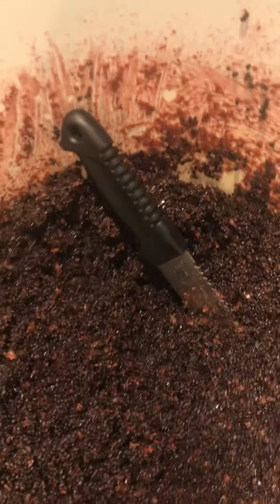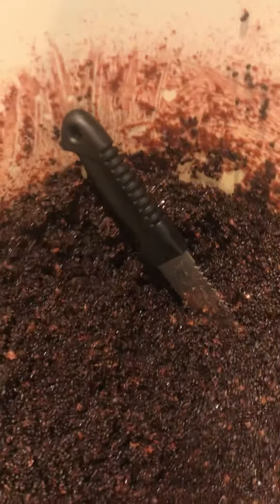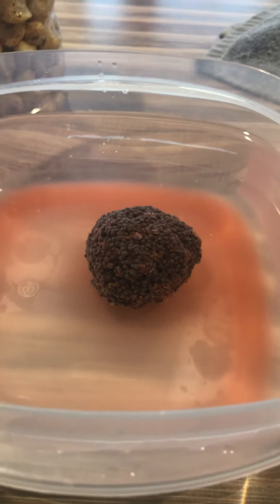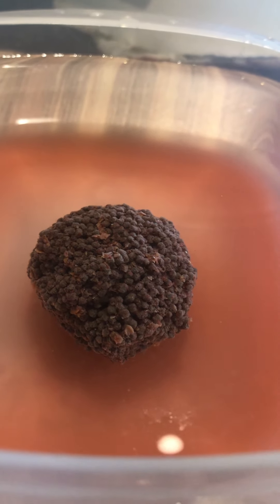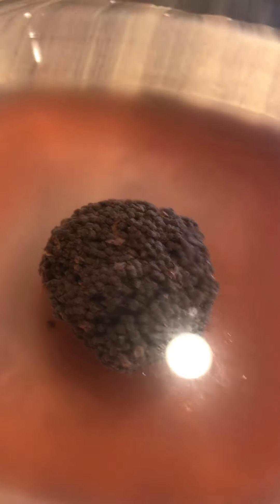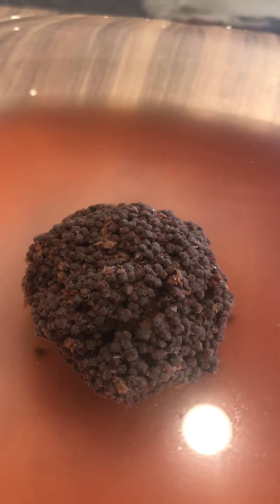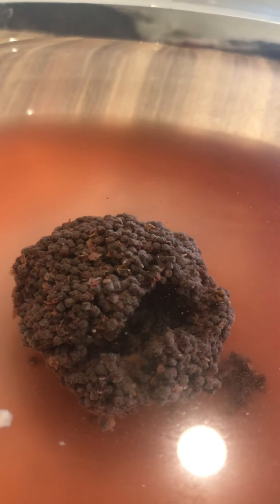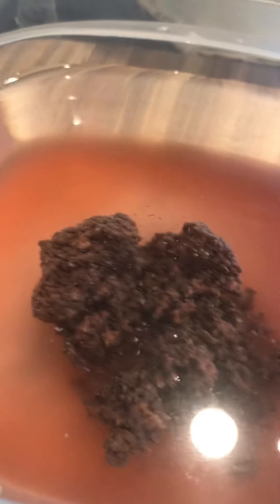Syrup chow pack bait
Syrup chow beak down test in cold water
It took about 10 mins to break down good